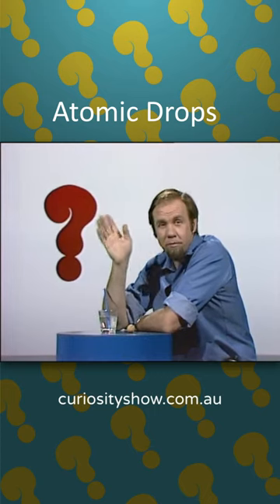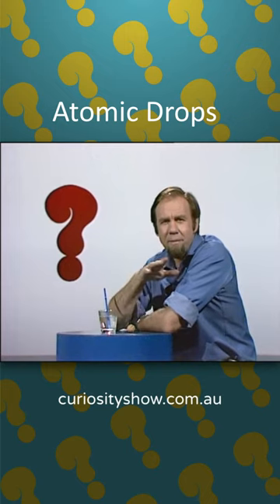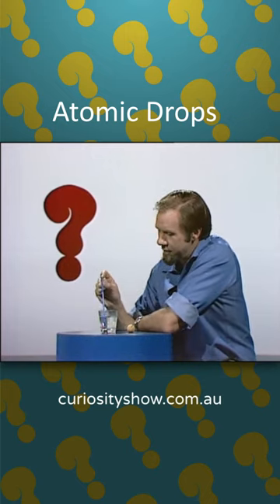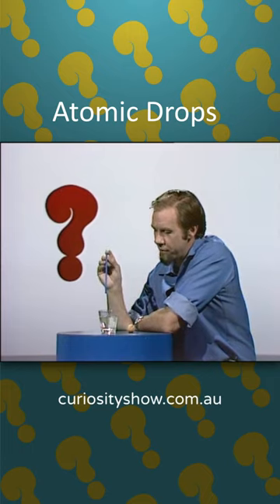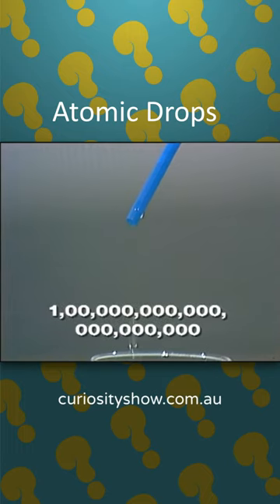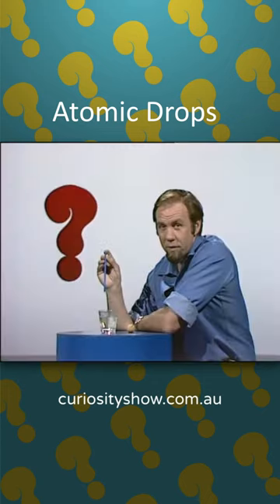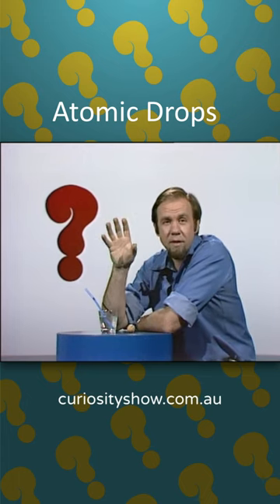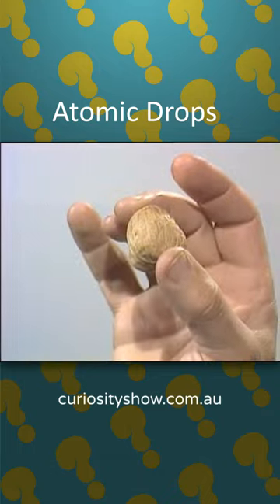How big is an atom?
It's hard to imagine something as small as an atom, and when you do, other objects that you can compare it with are unimaginably big. Rob makes a comparison that might help, and a short perceptual puzzle follows